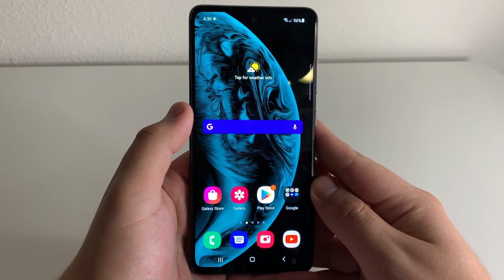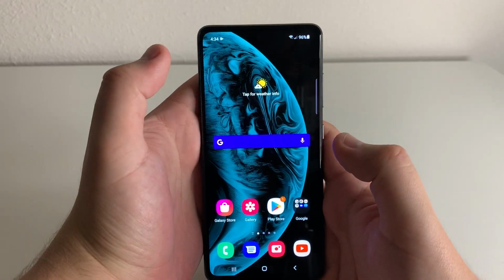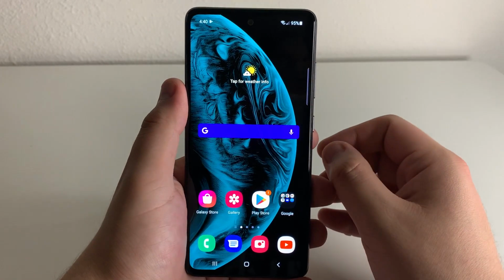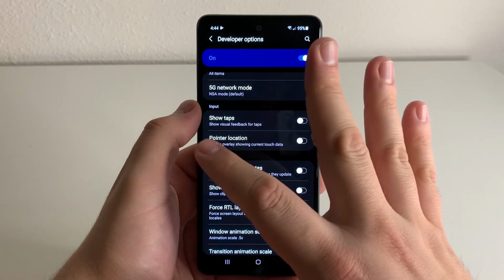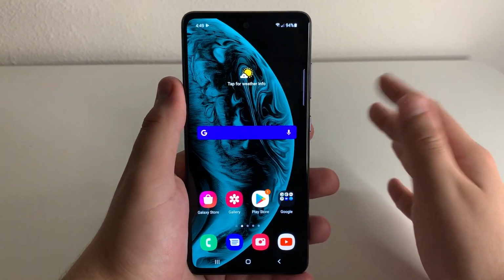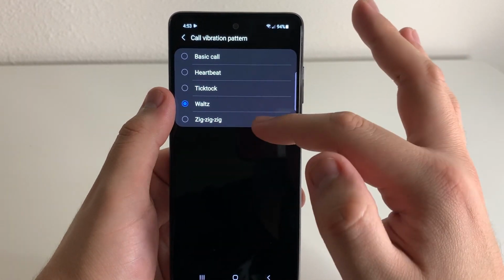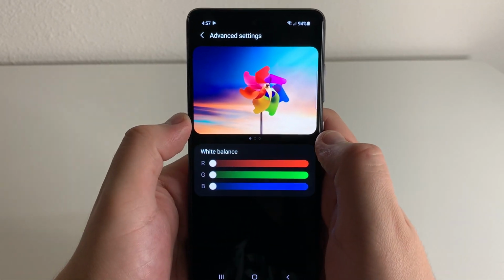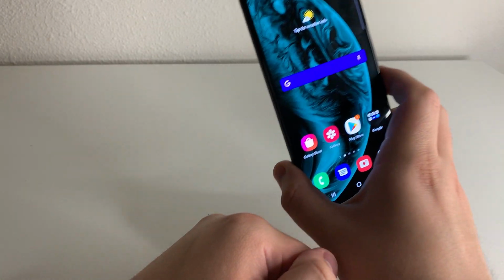25+ Samsung Galaxy A52 - Tips & Tricks! (Hidden Features) (5G, 4G)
25+ Samsung Galaxy A52 - Tips & Tricks! (Hidden Features) (5G, 4G)